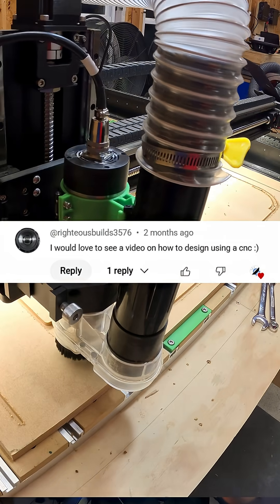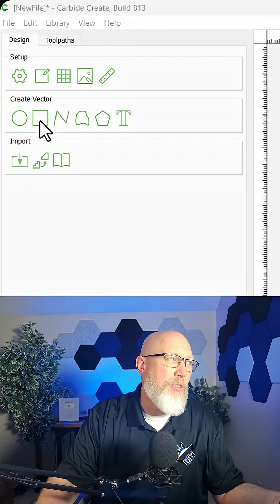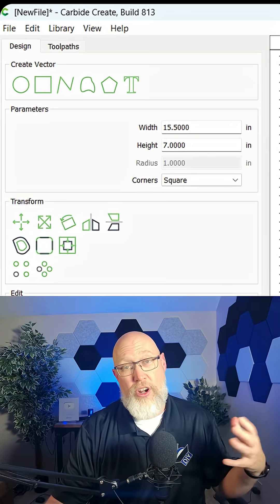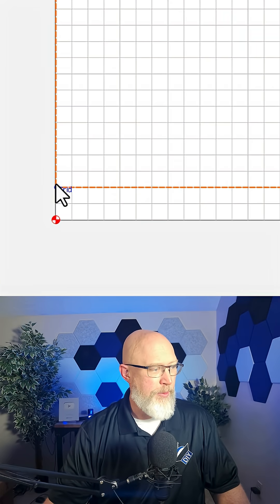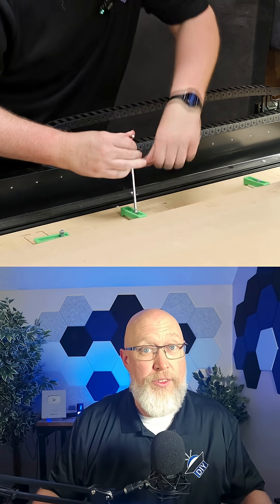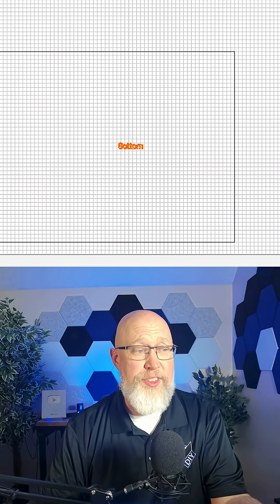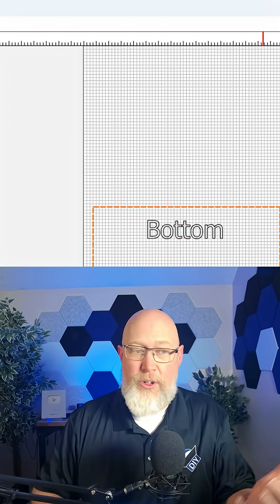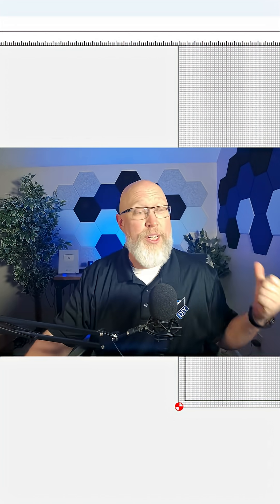CNC vectors for your subwoofer box.